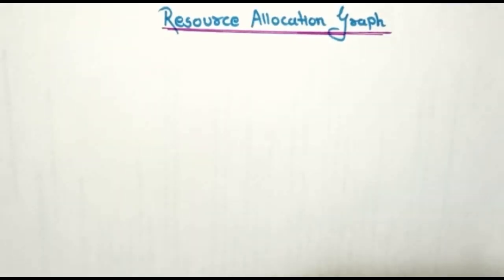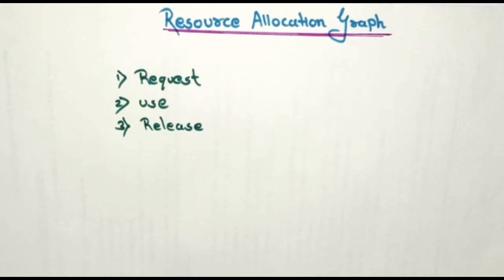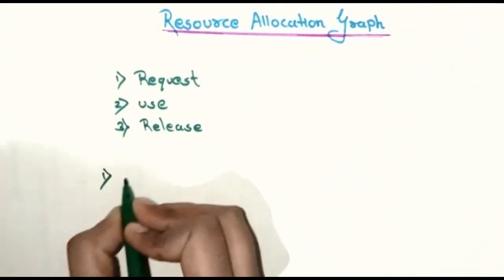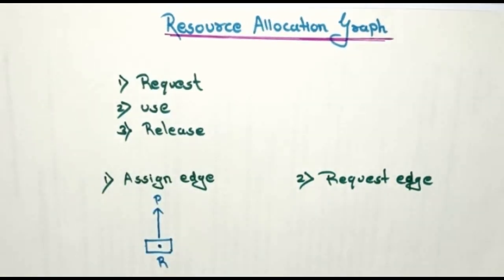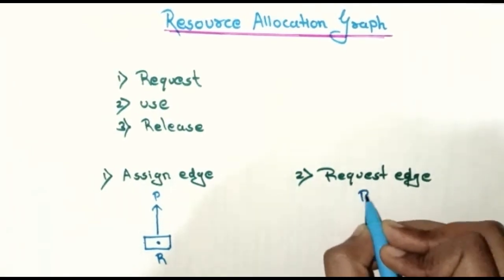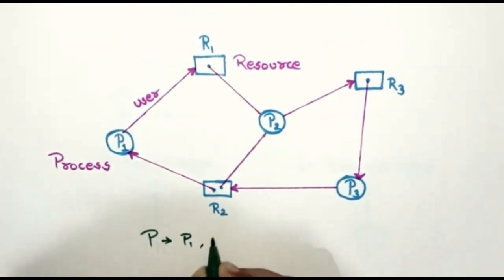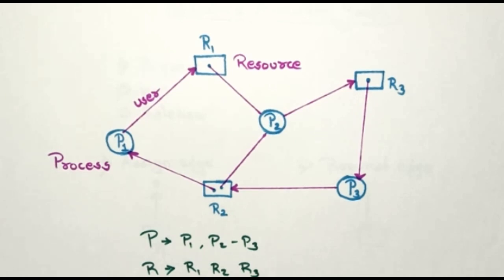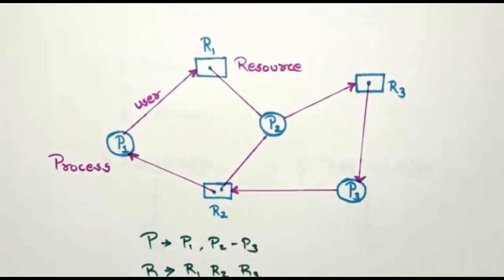#5 Advance Operating System : Resource Allocation Graph [ Shivani Kadu ]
Advance operating system resource allocation graph by shivani kadu